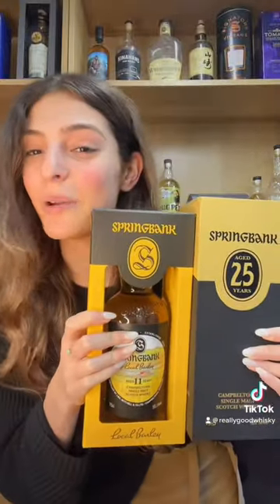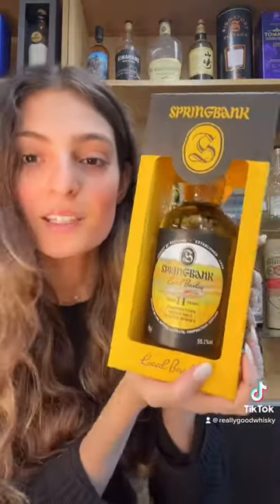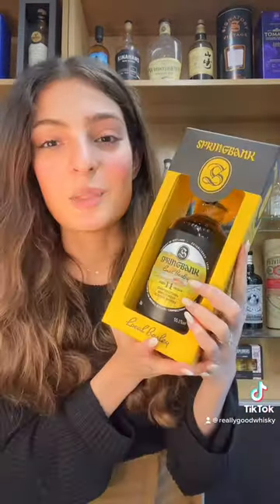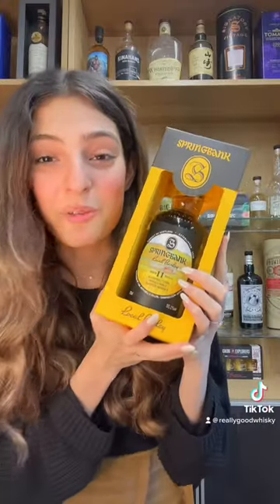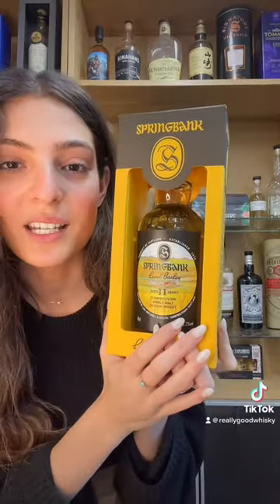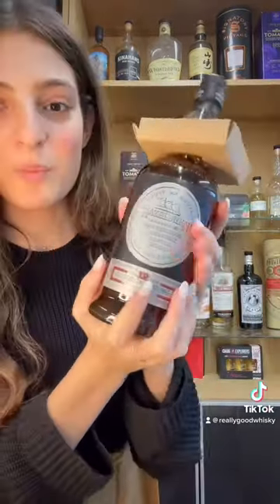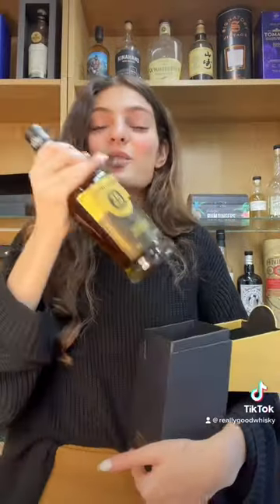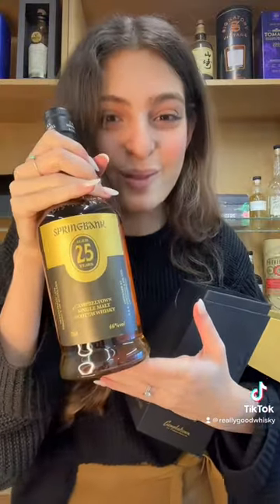Springbank whisky: Drink or keep?